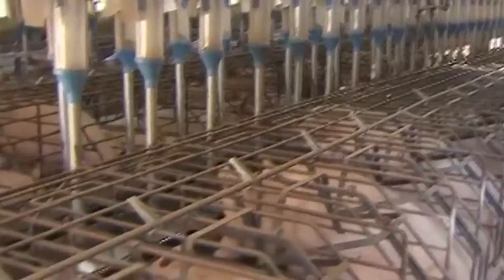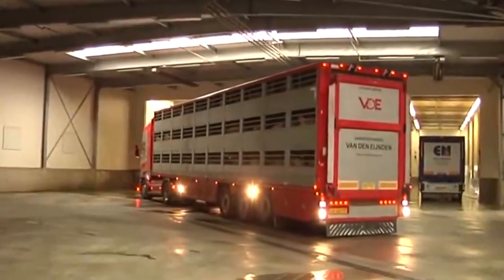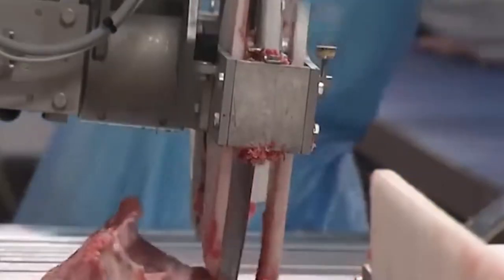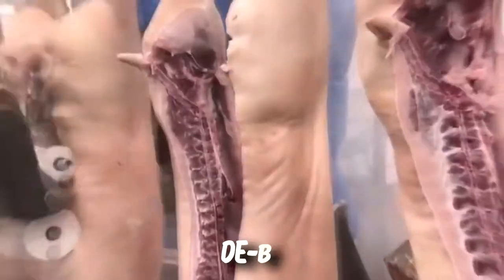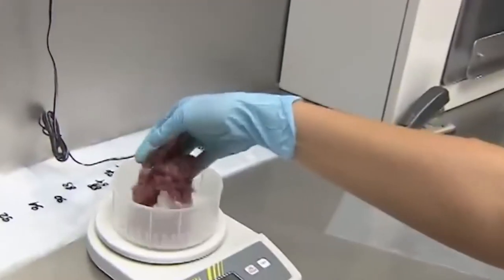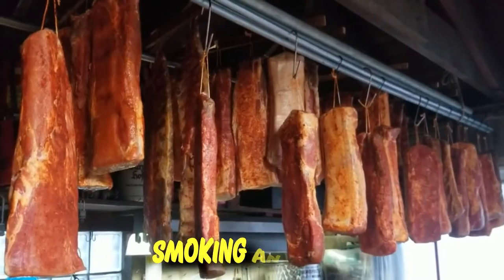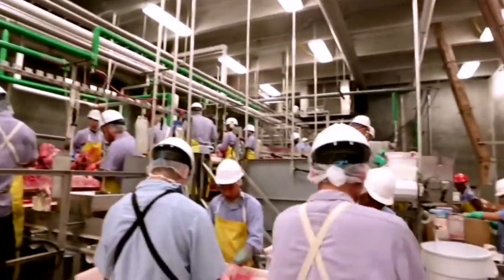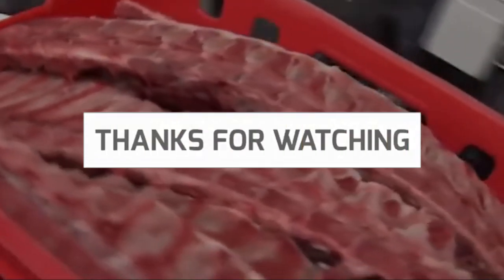Incredible Modern High-Tech Pig Slaughterhouse | Futuristic Slaughterhouse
In recent years, with the growing popularity of pig farming science and technology, specialized pig farming is gradually consolidated. We have incredible modern pork factories in the world, and these factories are where pigs are slaughtered and processed. We also have ways in which these pigs are packed. So, when pigs arrive at a packing plant, they are unloaded calmly and allowed to rest for a couple of hours before slaughter. This process reduces the incidence of meat quality defects. During this time in the factory, the pigs will have constant access to water; they are moved in small groups using plastic paddles and sorting boards or curtains. So, if you've always wondered how perfect the pigs' slaughterhouse is and how livestock is processed, then you're at the right place. In this video, we will discuss the incredibility of pigs' slaughterhouses and the modern pork factory processing pig farm technology. So, watch this video to the end because it's going to be interesting.
Pork is the culinary name for meat that comes from the pig. Many parts of the world eat this meat. In fact, it is one of the most consumed meats worldwide. If you're left wondering when it all started, well, pigs have been raised and slaughtered since 5000BC for food consumption. How about its health benefits to humans? Yes, pork has high nutritional value due to the development of meat processing equipment. It can also be processed into many things nowadays.
So, the primary purpose of pork meat processing is to preserve meat and make it tasty. But we now have incredible high-tech modern slaughterhouses for pigs that will make all the processes more fascinating.
Slaughtering Technology:
When the hogs arrive at the plant, vets first check them for their fitness and health. If a hog is diagnosed as unhealthy, they will have an additional check conducted in a stall area before slaughter. In the slaughterhouse, the slaughtering facility consists of several sections. First is a lairage system, where pigs may be rested before slaughter. Also, they will be guided into stunning pens using a CO2 group stunning system. This system creates less stress in the animals before processing. And then there are the killing lines where the pigs are slaughtered. These lines are scalded to kill bacteria, and the hides are flamed and dehaired. The automated dressing lines have several robot systems that disembowel, dress, debone and clean the carcasses.
Areas of Pork Meat Processing.
This modern pig slaughterhouse has different areas of pork meat processing. As a matter of fact, they can be broken into three different processes, which are the slaughtering area, meat cutting area, and further processing.
Cutting is a size reduction of large to medium-sized parts of food materials. After cutting the meat in this slaughterhouse, the fresh meat may be stored and dispensed under refrigeration. It can be combined with other food or sold in portions. Further processing is primarily done for preservation, but it is also essential to produce tasty food. It can be processed into Ham, sausage, bacon, etc.
• For coarse-ground products, the meat particles are reduced to a substantial extent. They are now restructured back into a different physical form and used to make dry sausage and smoked sausage.
• One of the main aims of muscle product processing is to keep an original intact tissue appearance in the finished product, such as Ham, roast, and bacon.
• Regarding the emulsifying process, this process does form a matrix in which the fat particle is enclosed within the protein membrane. The emulsifying process is required for products like Ham.
• Let's talk about its grinding, which reduces the meat particle size, and the mixing that ensures uniformity of protein extraction and chemical composition.
• The chopping process also reduces particle size and obtains salt-soluble protein.
• Lastly, we'll have the preservation technique. This involves a heat and dehydration process in which the products can be kept for a long time. Smoking and salting are also some of the preservation techniques that can be used for diversification of the market selection.
Equipment Involved in Pork Meat Processing

And that's it for today, guys.
You can also click on the notification icon to stay updated with our videos.